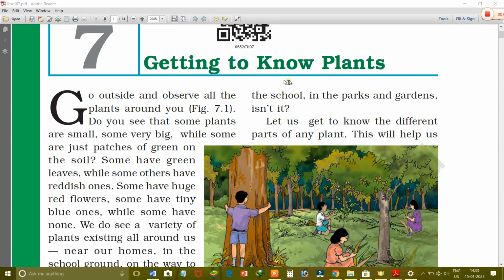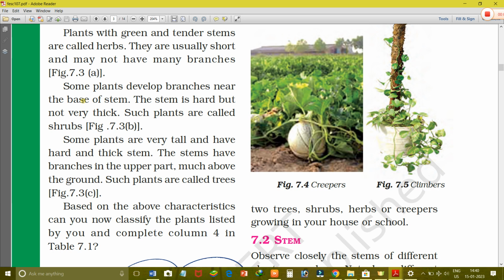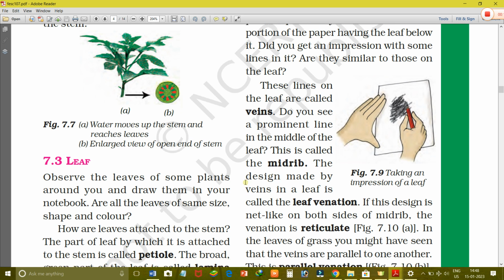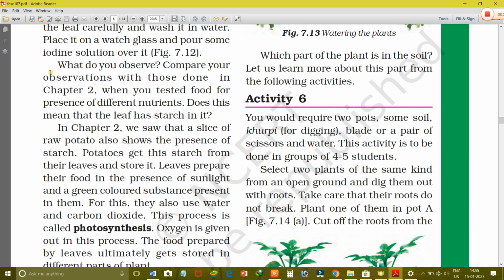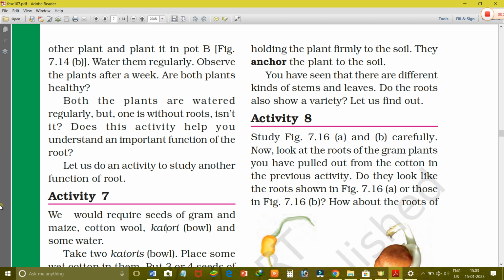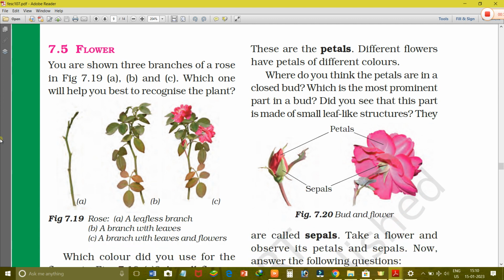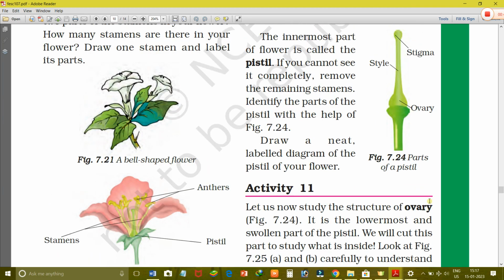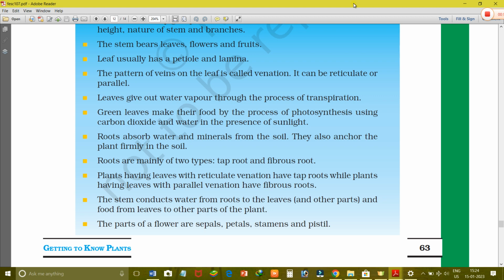Know about Plants